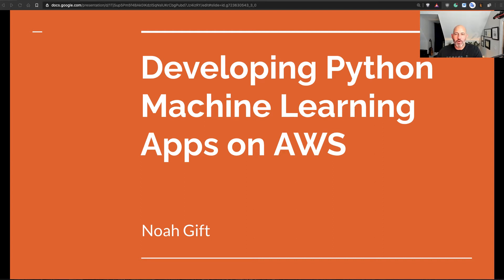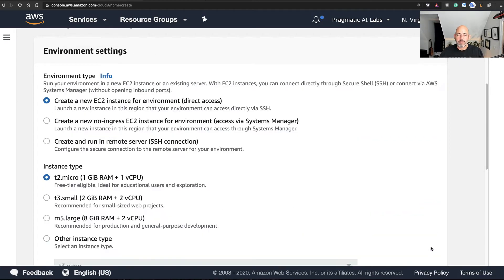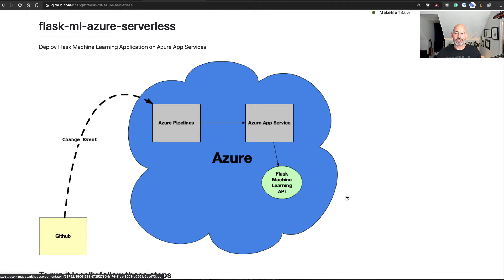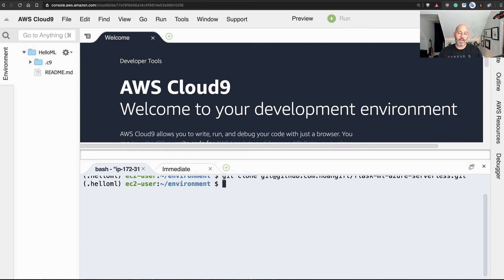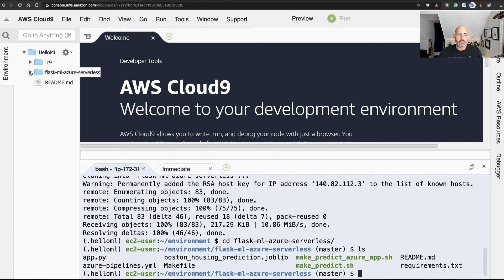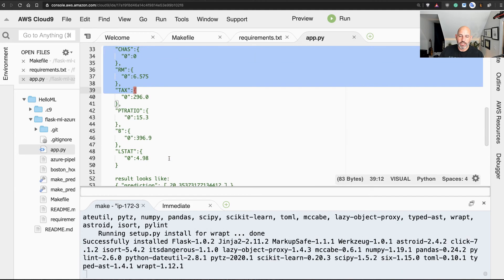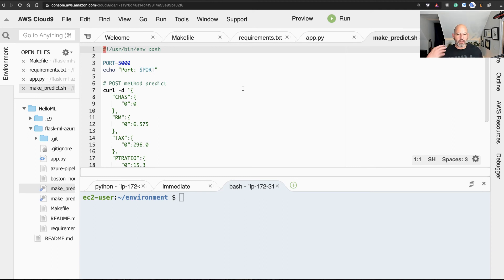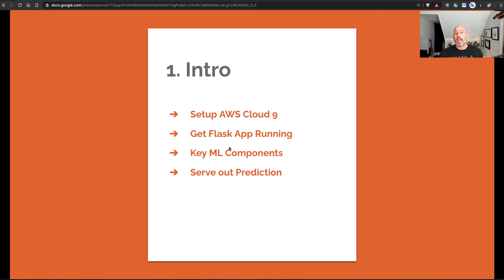Build out a Flask ML prediction on AWS Cloud9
Learn to build a flask ML prediction on AWS Cloud9 If you enjoyed this video, here are additional resources to look at: